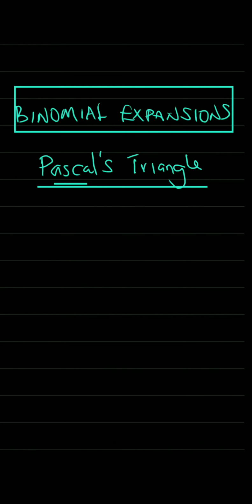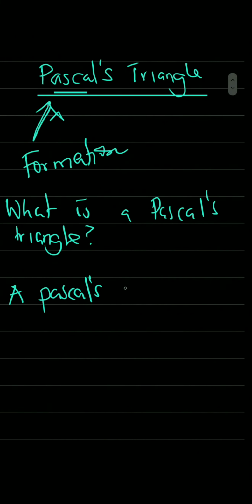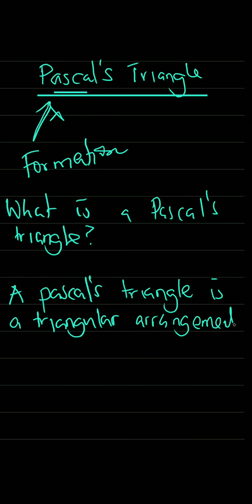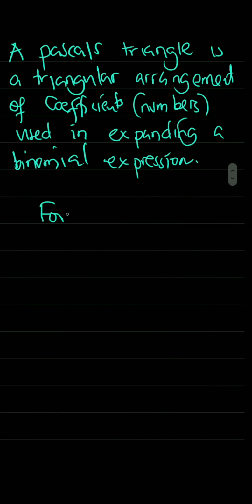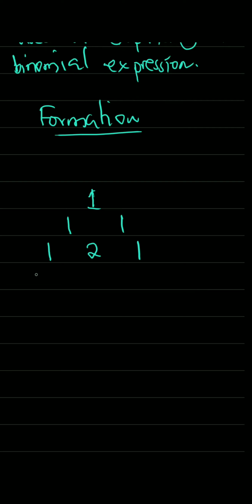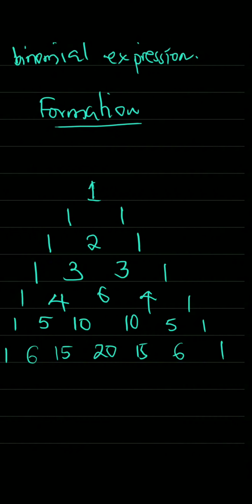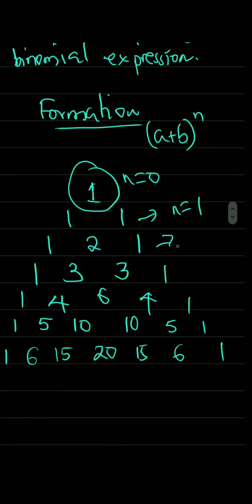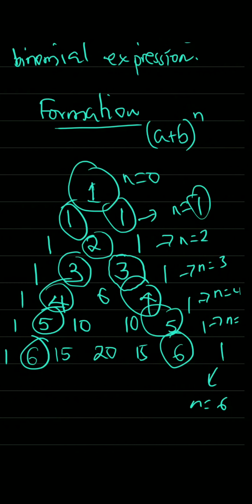FORMATION OF A PASCAL'S TRIANGLE